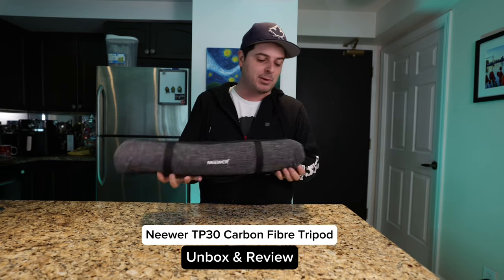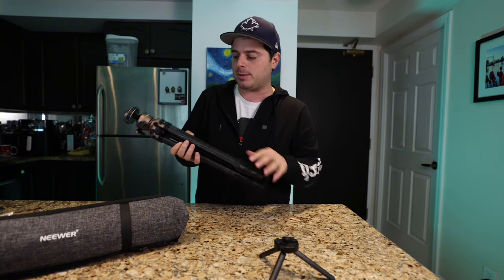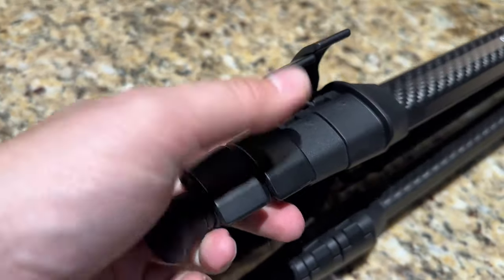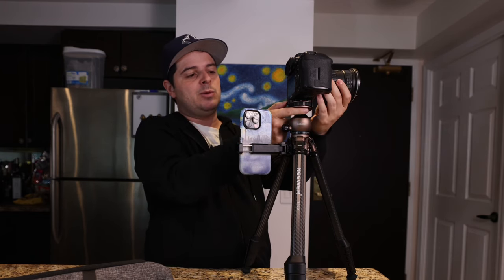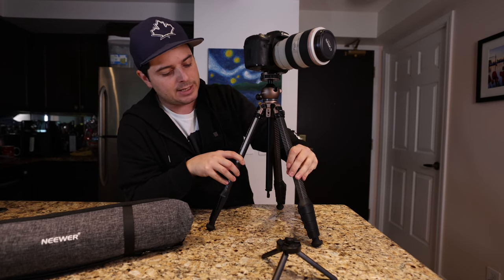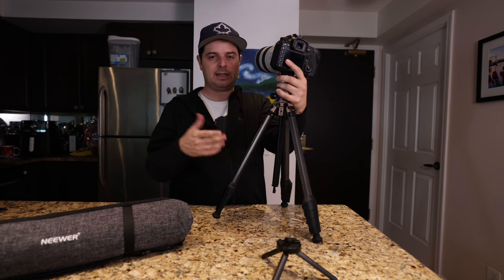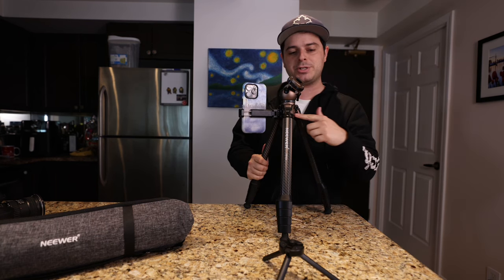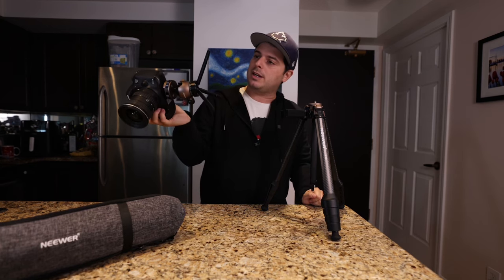Unboxing & Review Neewer TP30 Carbon Fibre Tripod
Testing out the new TP30 Carbon Fibre Tripod from Neewer... from unboxing to some quick tests.

My Photography Gear:
Canon R5
Canon RF 15-35:
DJI Mic
L Bracket